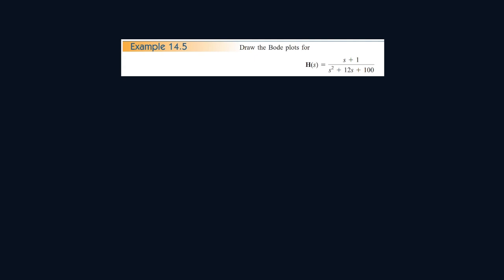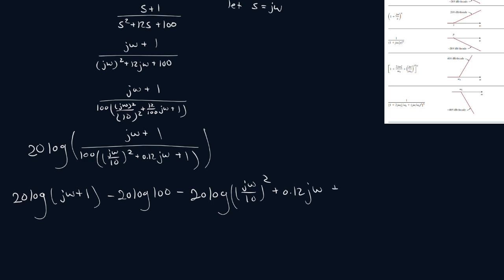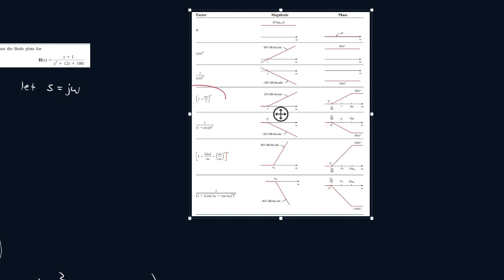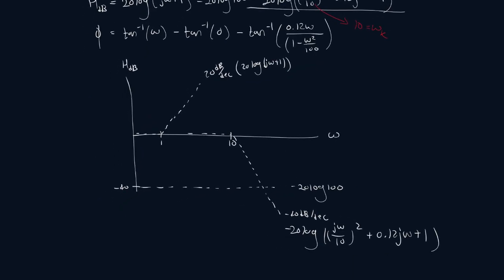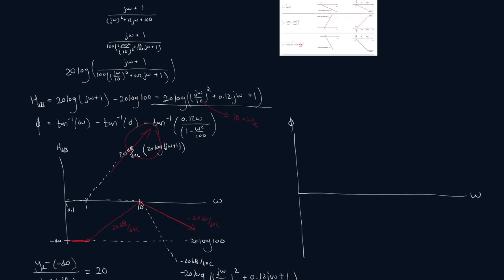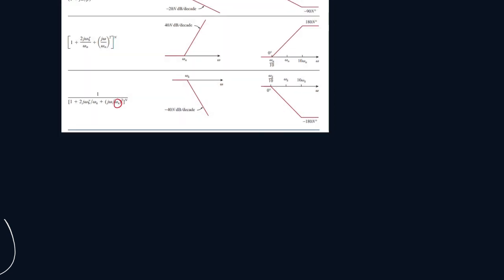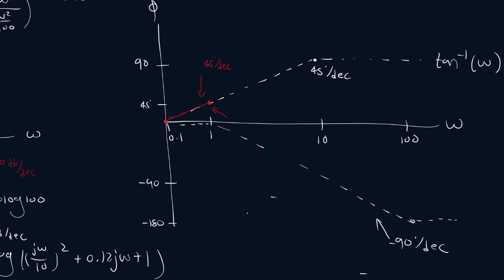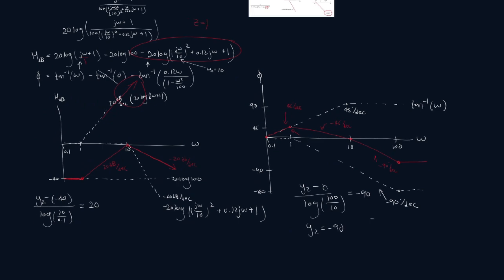Example 14.5 | Draw the Bode Plots for Example 14.5 | FEC 4th Edition